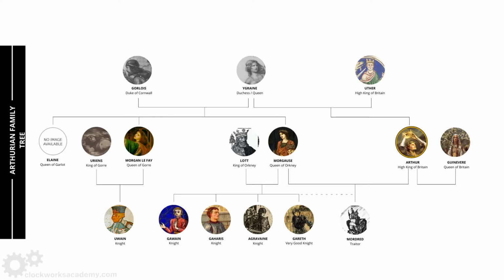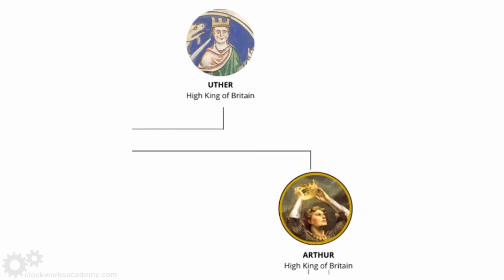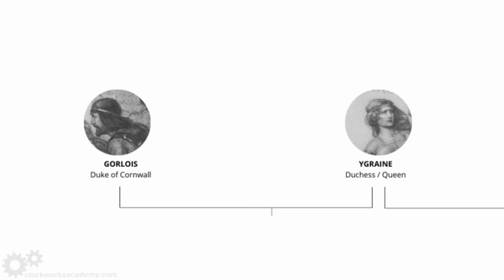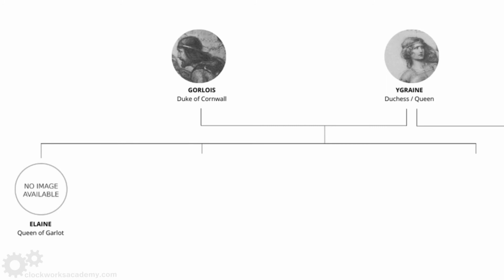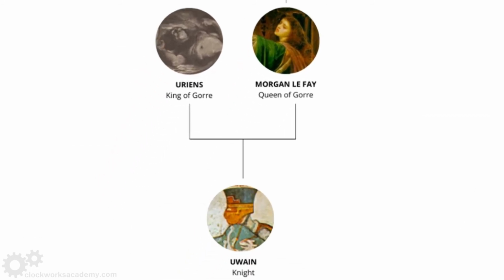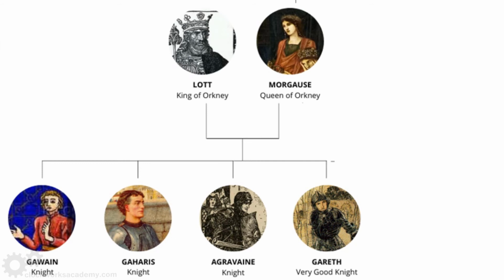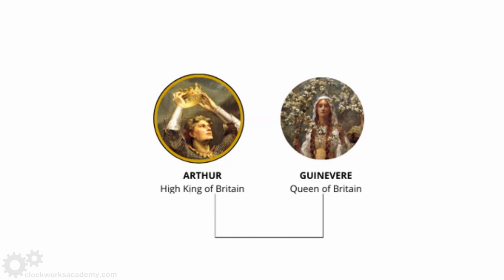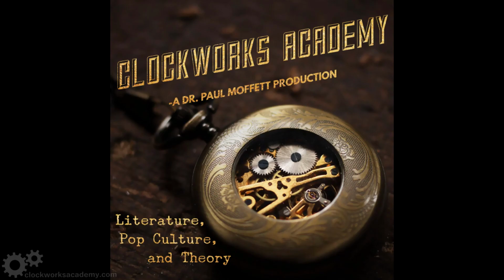King Arthur's Family Tree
A snapshot of King Arthur's family tree, according to Sir Thomas Malory.

Find out more and take a full course on King Arthur